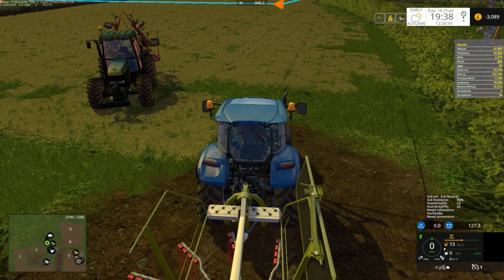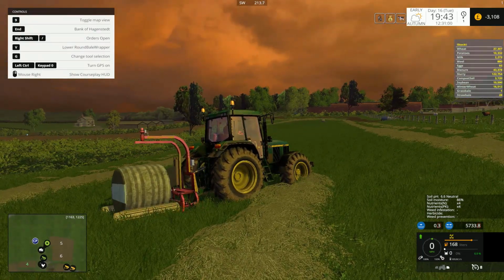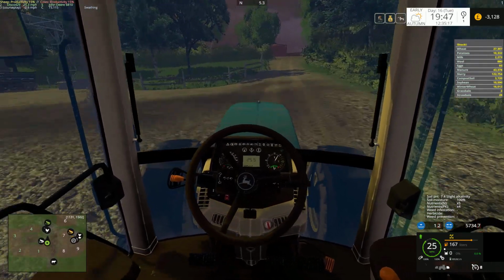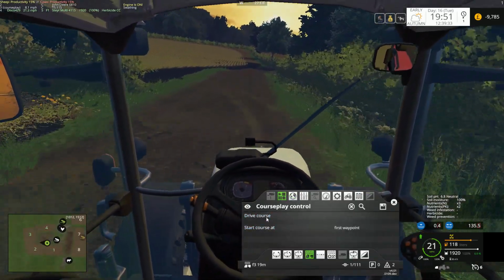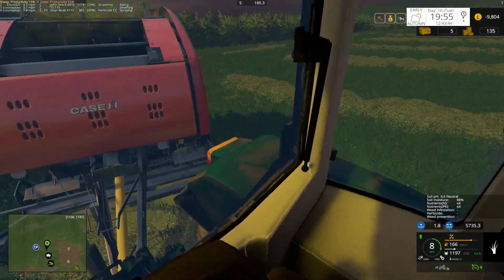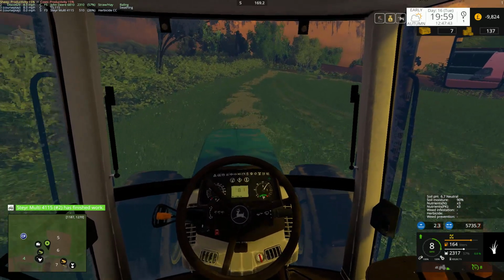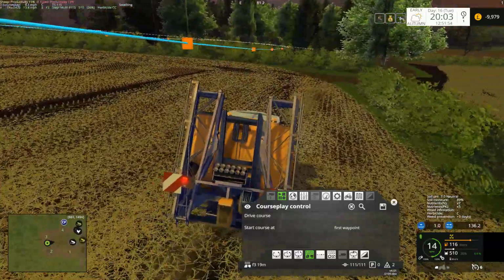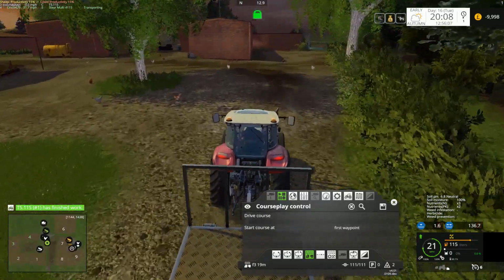FS15 OEB Oldfield Farm - S6E31 - Minion??...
Hello, this is a Farming Simulator 15 lets play series of videos on the OEB Oldfield Farm Map. In this episode we get stuck in to get the meadows done and get the spraying sorted. And a minion has appeared on the farm :) Enjoy!